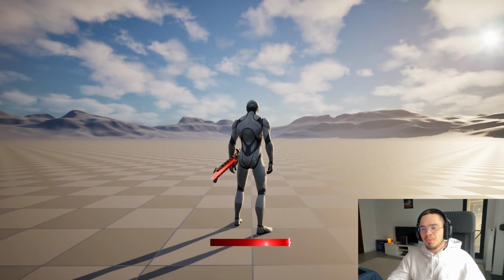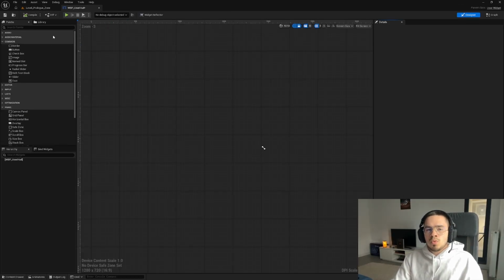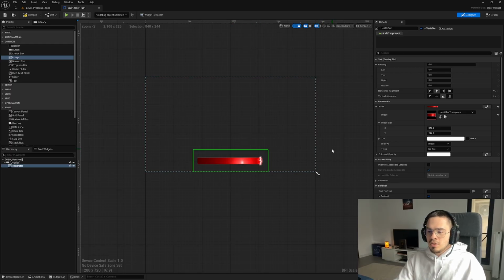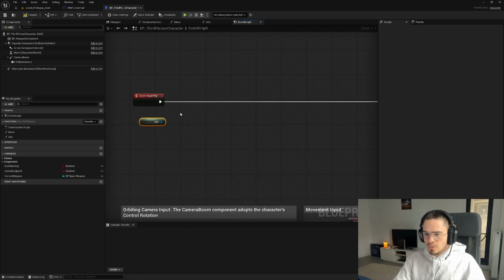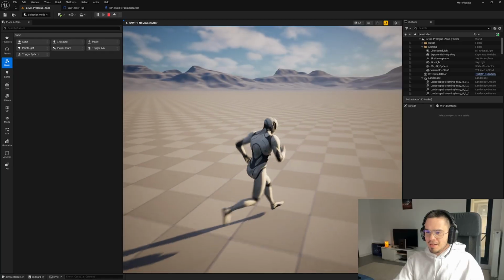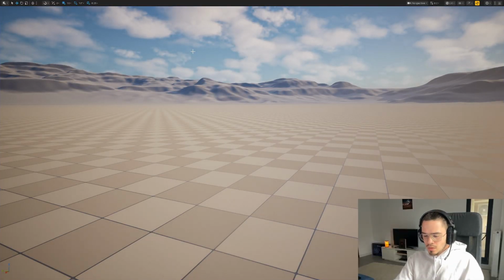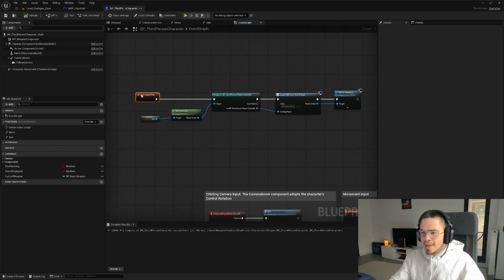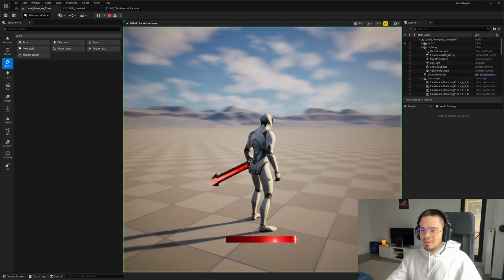How to Create a Health Bar in Unreal Engine 5 (UE5 Widget Tutorial)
Want to add a health bar to your Unreal Engine 5 game? In this beginner tutorial I'll show you how to create and display a Health Bar UI on screen using UMG widgets — works on the UE5 Third Person template (version 5.7.3). This video focuses on building the widget and getting it showing in-game. Wiring it up to actual damage and health logic is coming in a later follow-up!

📌 What you'll learn:

- How to create a UMG widget for your health bar
- Adding and positioning a progress bar
- Displaying the widget on screen in-game

⏱️ Chapters:
0:00 Intro
1:00 Create the Widget Blueprint
3:20 Wiring the health bar in the UI
5:22 Testing
6:00 Recap & Tips
8:29 Result & Outro

🎮 I'm a UE5 beginner sharing what I learn while building my own game.